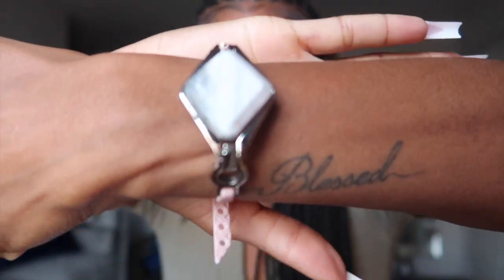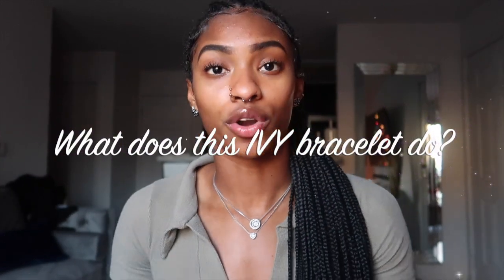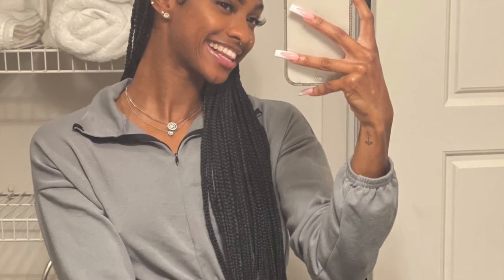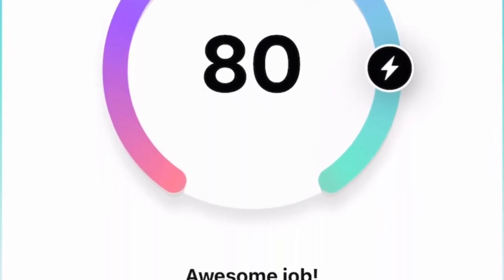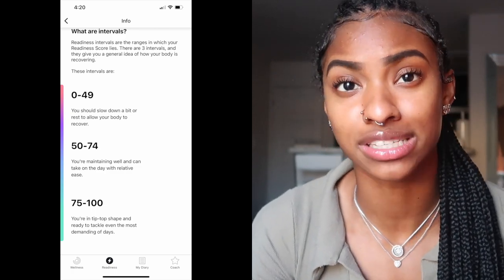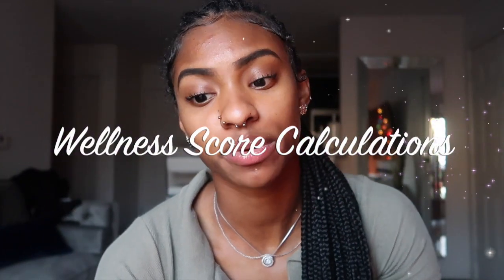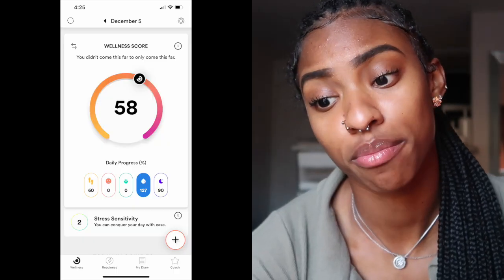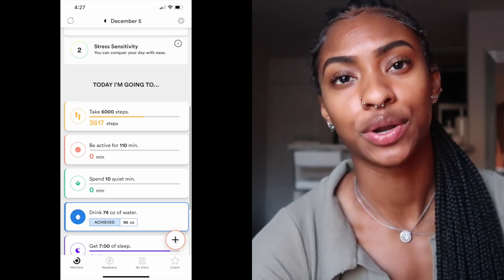IVY Review 😍| Bellabeat Ivy Bracelet | Masai Russell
This is a fashionable device that can help you reach the goals you have set for yourself! @BellabeatWellness is easy to use, goes with every outfit, and it holds me accountable daily. It has an 8 day battery life! It is water resistant and super easy to use! now 💕